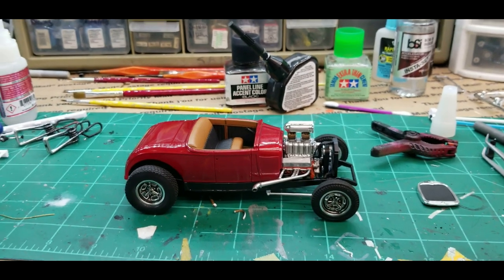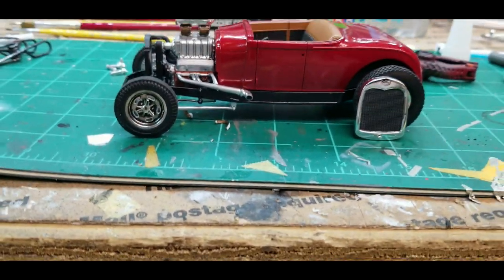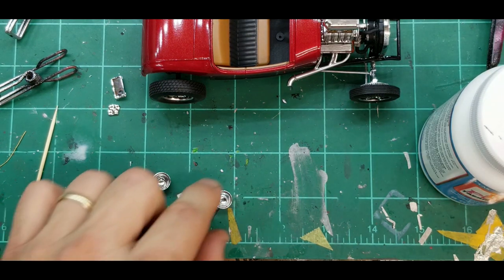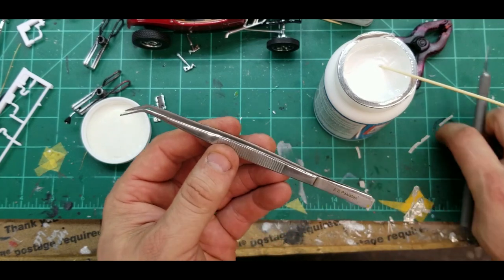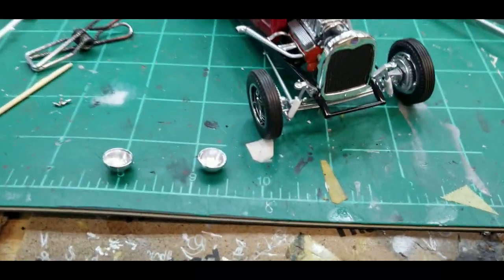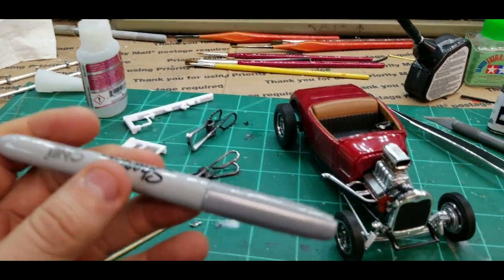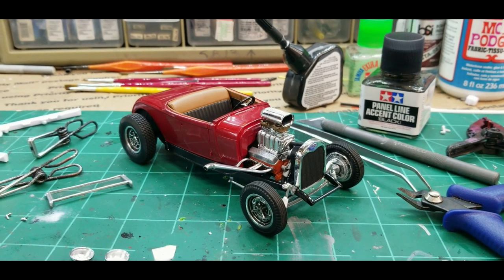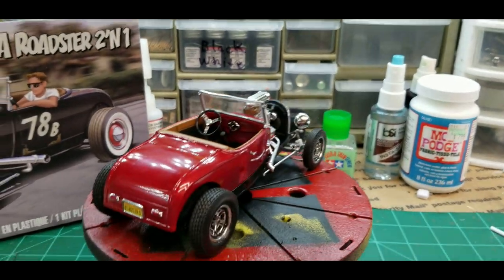The 29 Ford Roadster is complete and ready for the street!!!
This kit was a very fun build! It's good to do something different for a change!